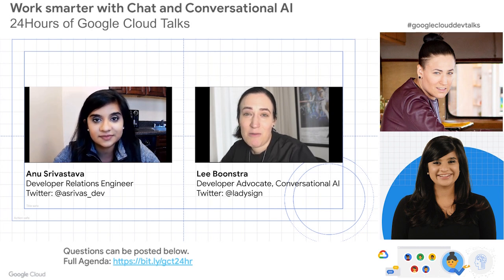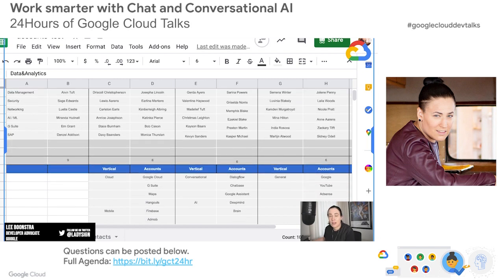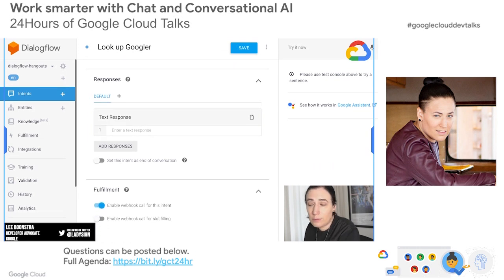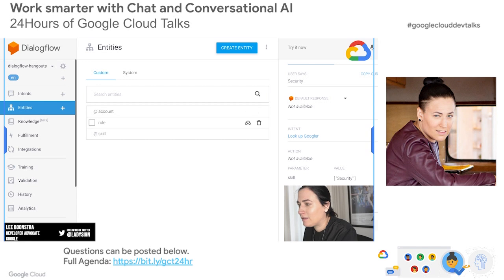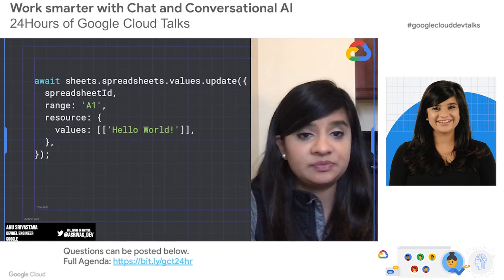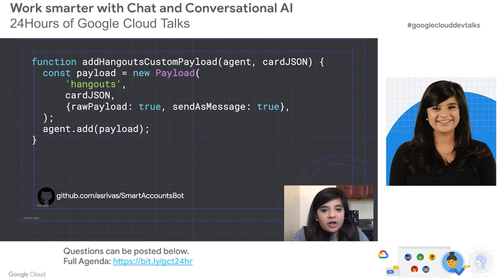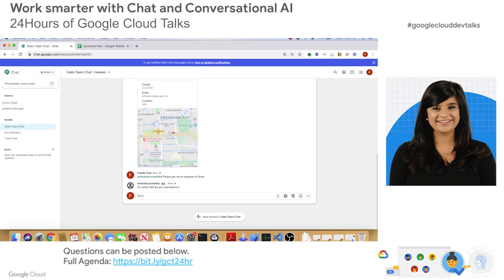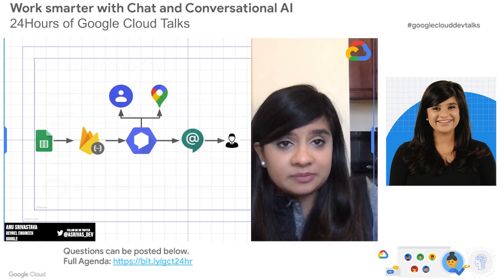Work smarter with Chat and Conversational AI